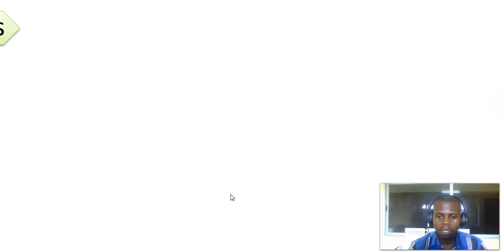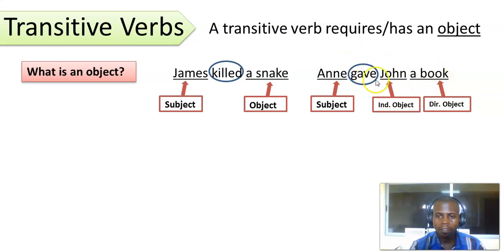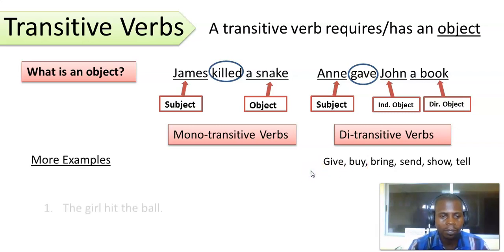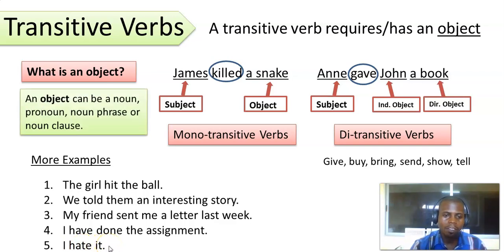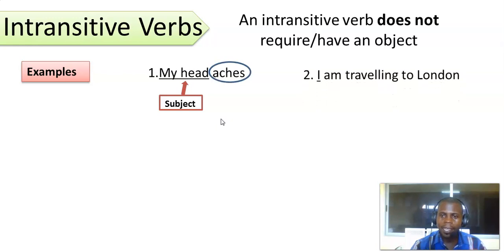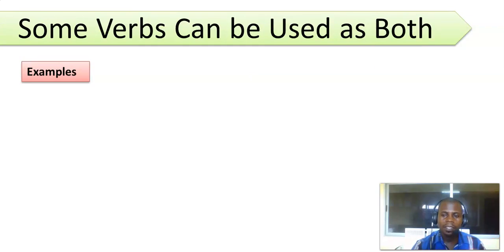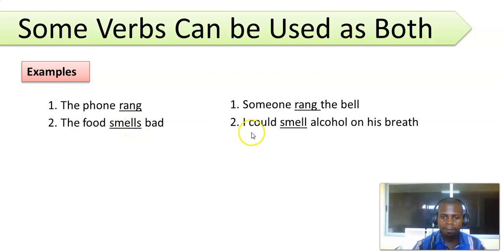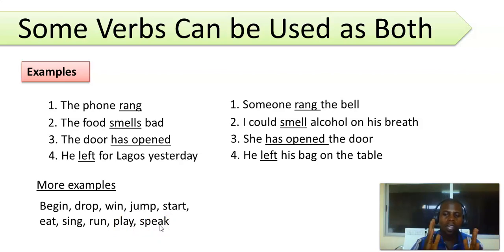Transitive and Intransitive Verbs in English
This is all you need to know about transitive verbs and intransitive verbs in English Language. A well explanatory lesson with copious examples.